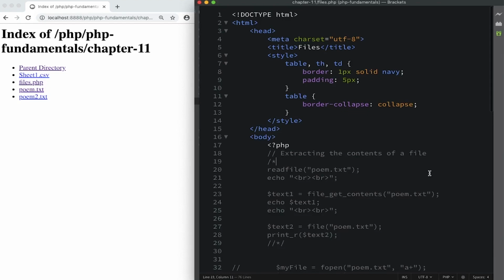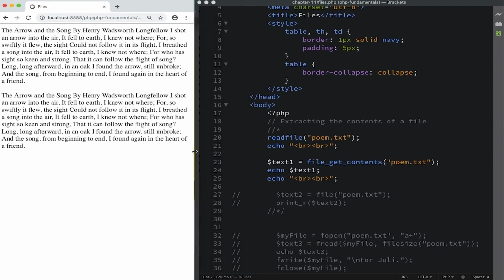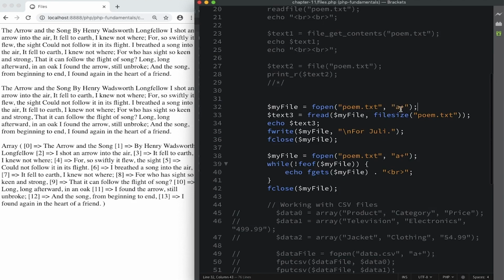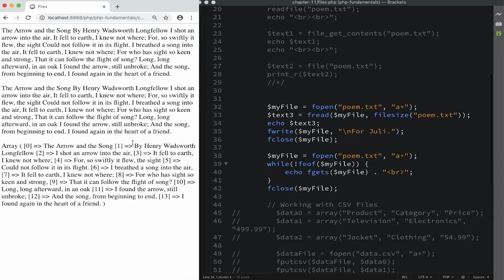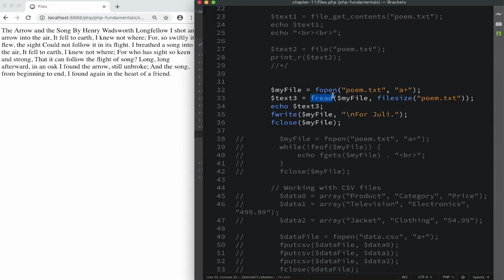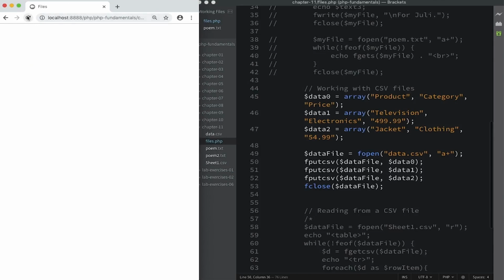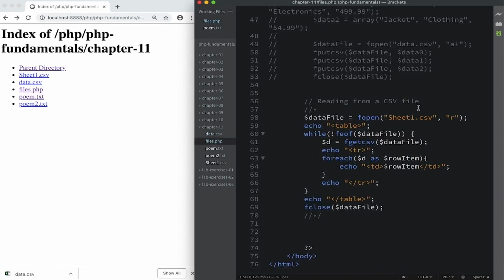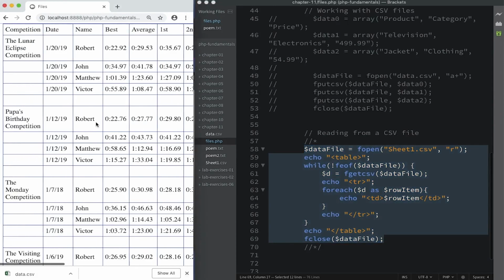11 Files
Key Features
Server-side development with PHP
Back end processing with PHP

PHP syntax and command structure
Major PHP commands and methods
Form processing with PHP

About
This course is for both beginners and seasoned developers who want to learn how to build responsive websites and user interfaces with modern HTML5 and CSS3+ technologies such as PHP.
Enrolling in this course will make you a candidate for PHP Specialist status. As a PHP Specialist, you will be uniquely qualified to help companies, brands, and development firms create high-quality website code. Your knowledge will be critical to teams that develop websites with PHP as you help them create high-quality, highly maintainable code.